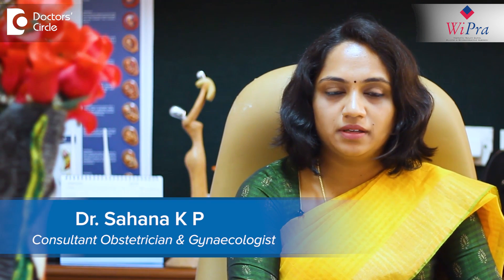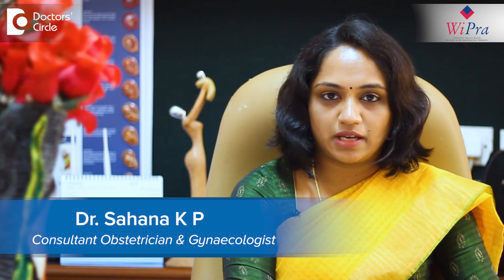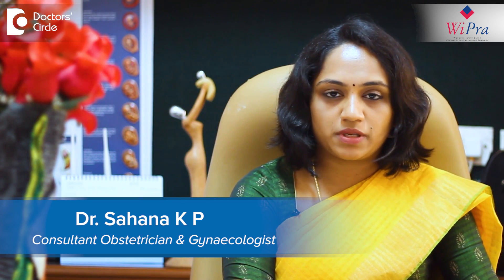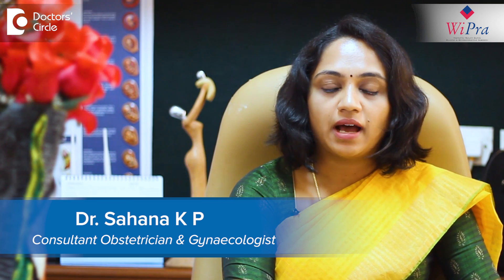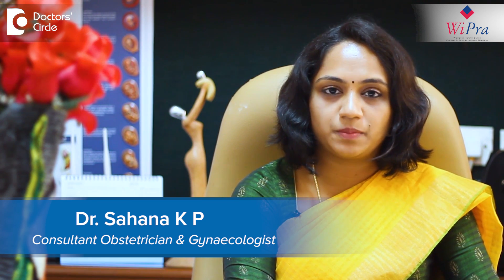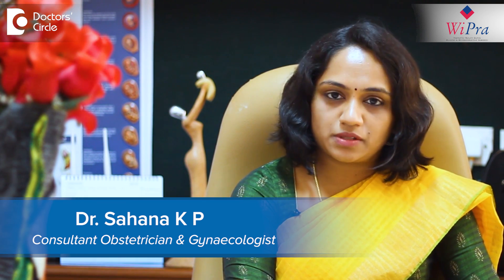Amniocentesis Test Procedure and Risk Factors - CVS Test - Dr. Sahana K P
Amniocentesis is a simple prenatal test. This is done whenever we need to obtain a small amount of fluid around the baby. That is called as the amniotic fluid and that is taken and then send for testing. This is a small outpatient procedure. It is done routinely and it is done only for cases where we  expect some problems with the baby where  we  need to get a more definitive diagnosis. In this procedure the patient is asked to lie down comfortably on the couch. On ultrasound  guidance  a  small pool of  liqor  is isolated  and a  simple hollow straight needle is inserted and an amount of  amniotic fluid is  taken. The small amount that is then tested is send to the lab for analysis and testing. So this is the procedure for amniocentesis.  Though amniocentesis is   a simple procedure, it does not come without any risks and is therefore not done  routinely.  Some  small  munt of  risk is  always  there to the  mother  and the baby because  it  is  an invasive  test. Considering the  baby there is small amount of  injuries  to  some parts of the  babe  and there is a   small chance of  miscarriage  of  1 %  or  less than 1%  and this  will be  explained  to the mother before undergoing the test. Other than  that there is  some risk to the mother  because there is  some injury  to the uterus and there  may  have some  amount of  cramps or  pain.  Very occasionally it can land  up in preterm labor. CVS  is  basically  Chorionic Villus  Sampling, this is  similar to the    amniocentesis and the same principle of  obtaining the fetal cells  are  followed here . However in this we obtain cells from the placenta. This is the chorionic  villi and this is done  very early  in gestation, as  early as 9  to  10 weeks  and this helps in  diseases of  fetal anomalies and genetic  syndrome such as Downs syndrome, or Tay Sachs disease or  sickle cell anemia can be picked up  very early. There is a problem of causing limb  anomalies  to the  baby  and  this will be  explained prior to  doing  the  test.